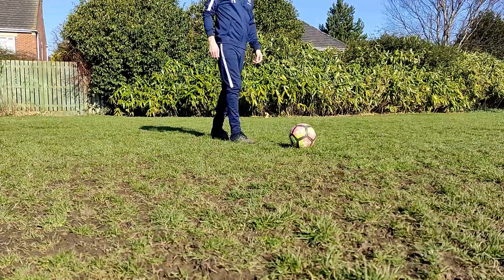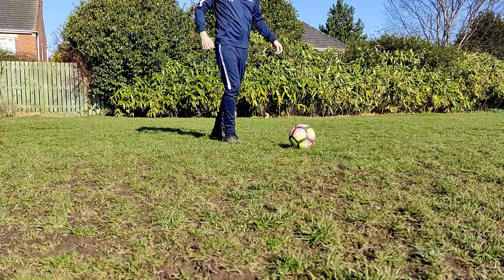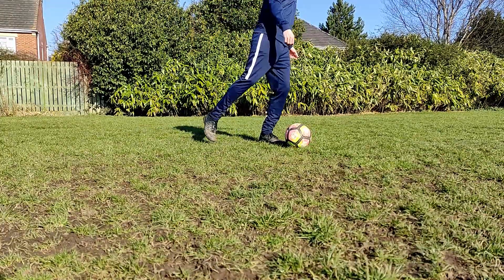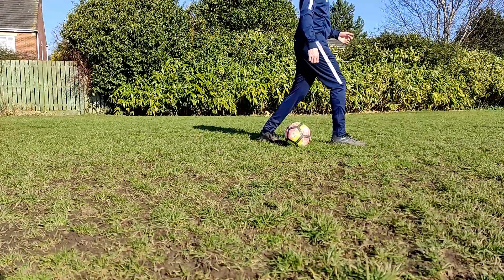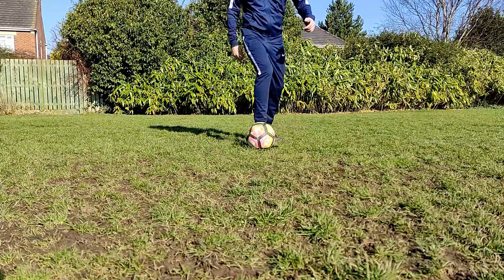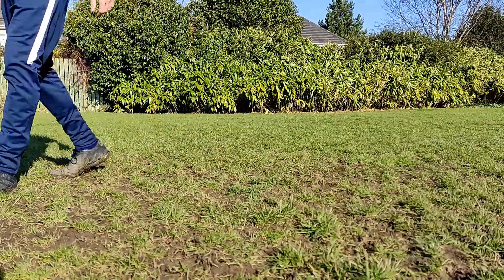How to do the Zito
Demonstration and description of how to do the Zito